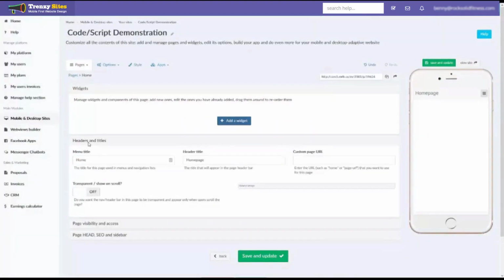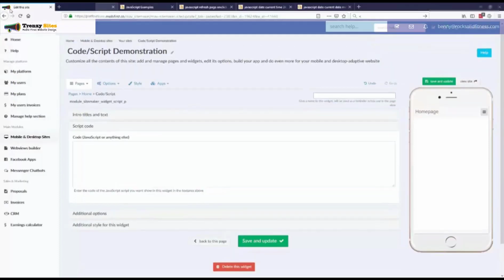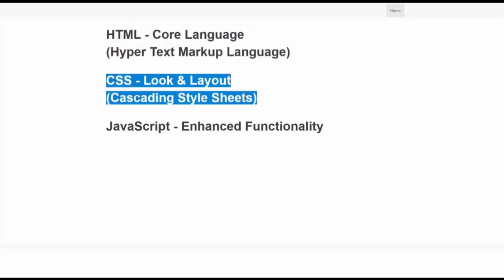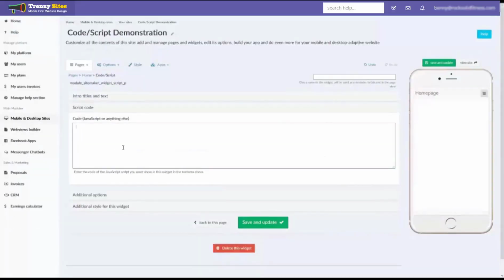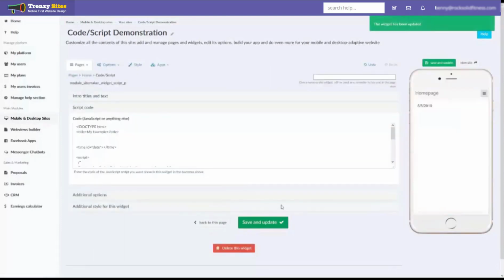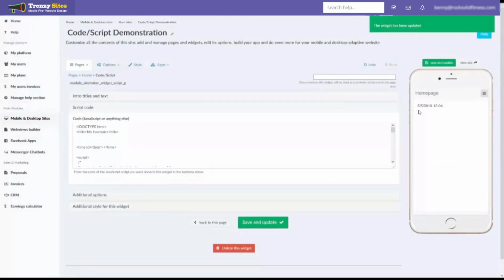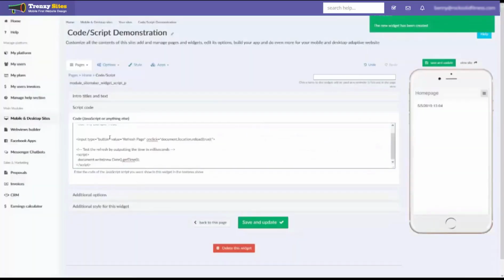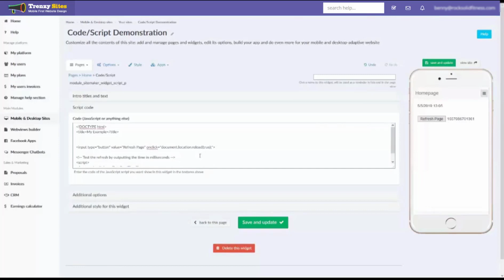Code Script Widget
Adding javacript code, shows you how to embed javascript into any web-page on your website. What is javascript with examples.